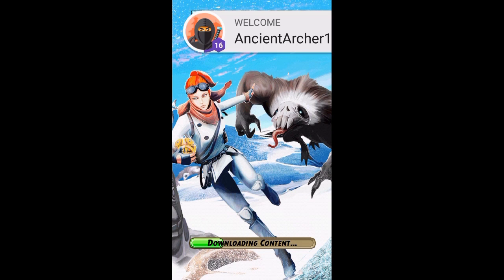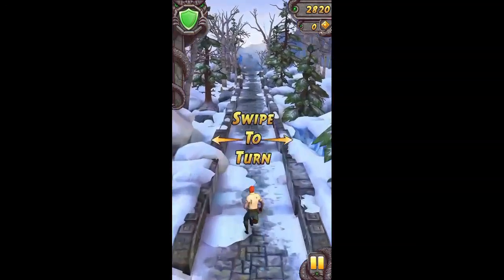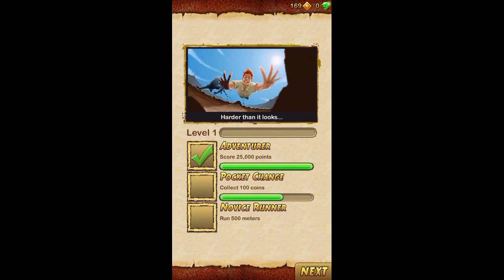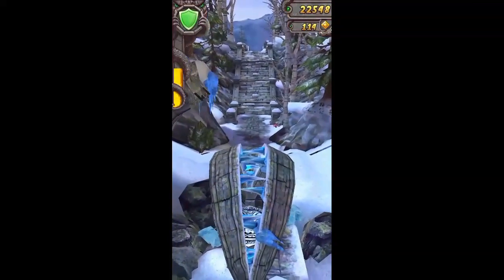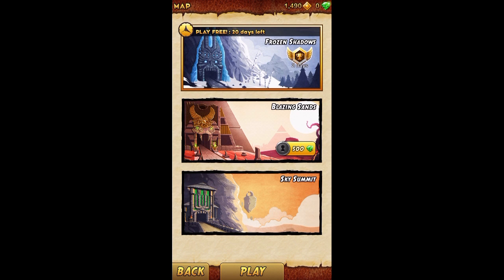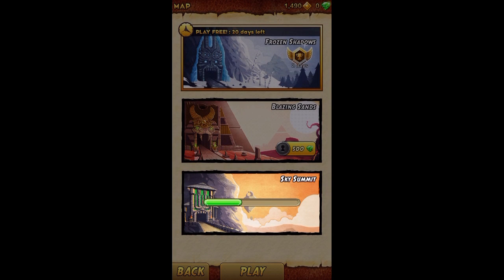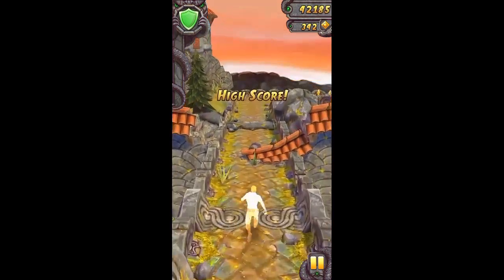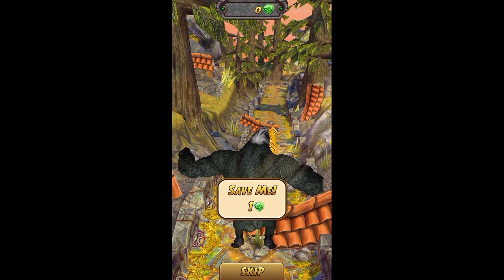Temple Run 2 (by Imangi Studios) first play review